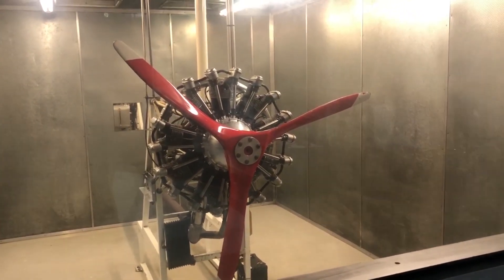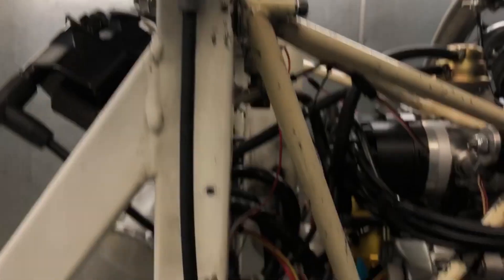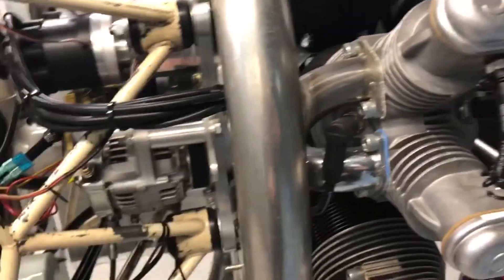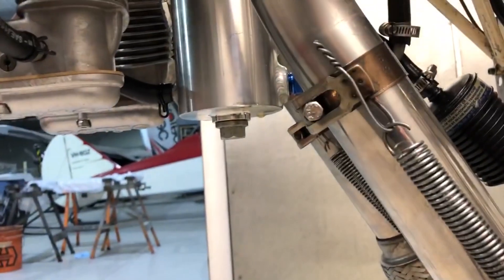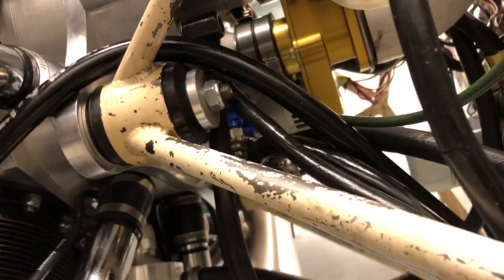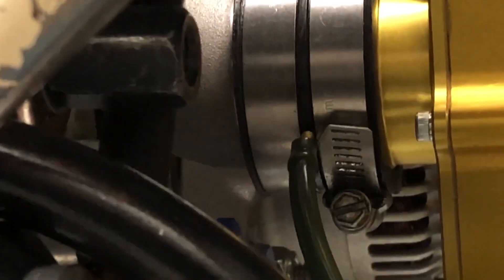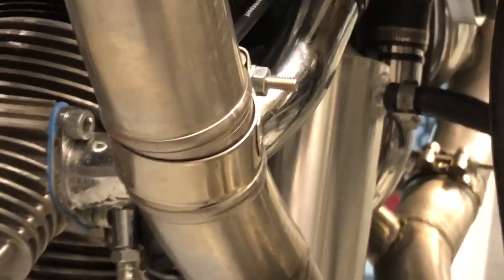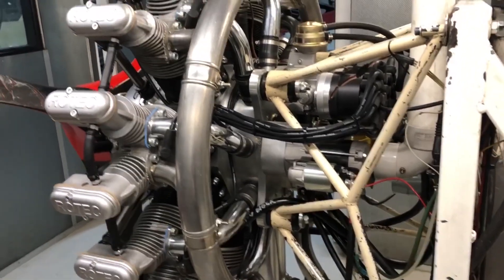Rotec Radial R3600 Test September 2020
Test running of the Aussie made  150 hp 9 cylinder Rotec R3600 radial.  This  is the first of two engines to be tested and then sent to the USA.  Both are to be installed on Hatz Classic Bi-planes.